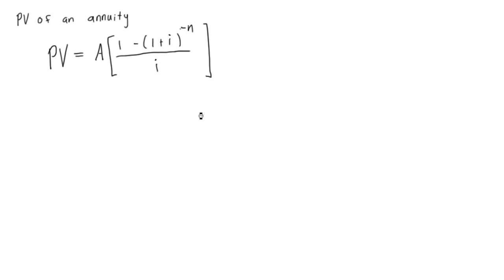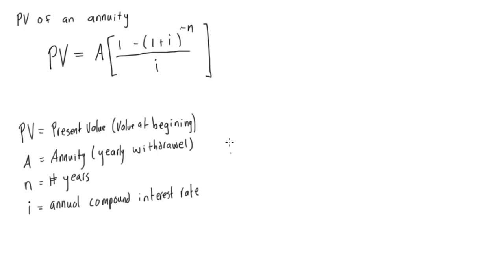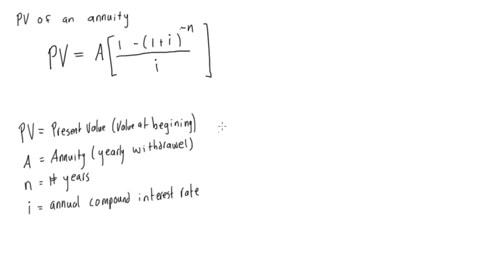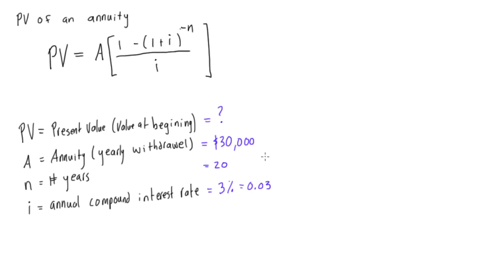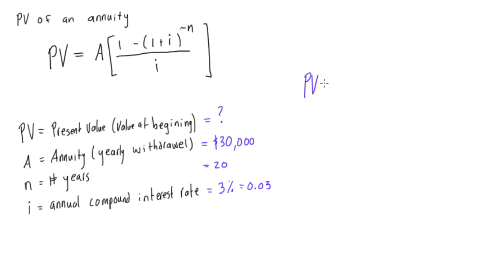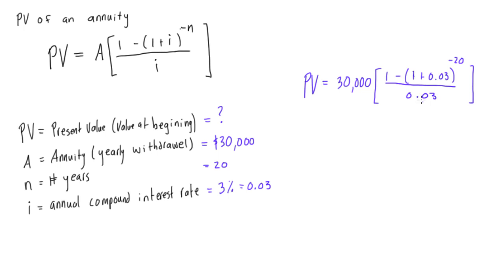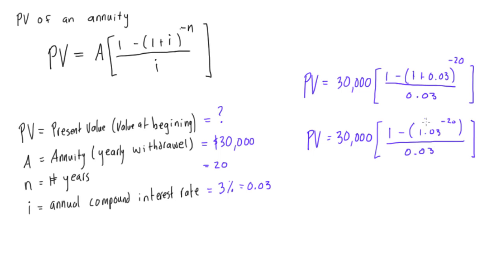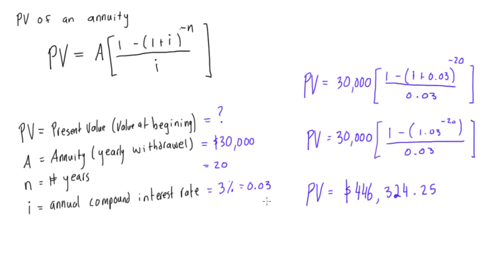Present value (PV) of an annuity example problem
Engineering Economics Tutorial: Present value PV of an annuity example problem.